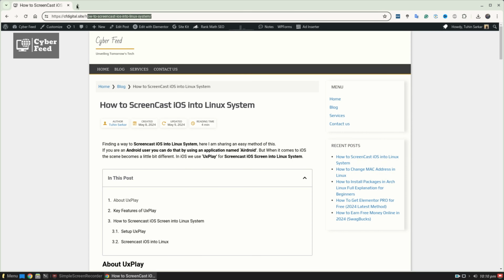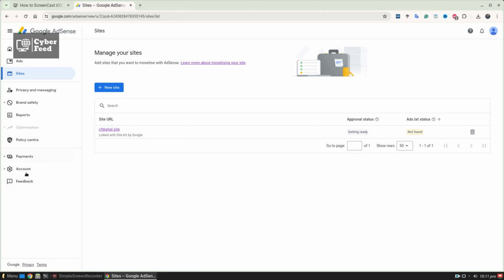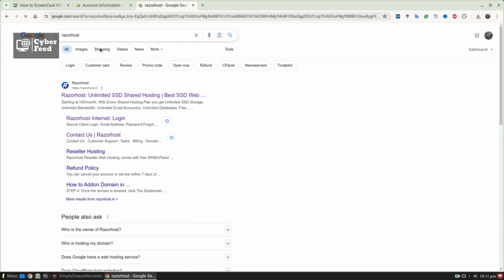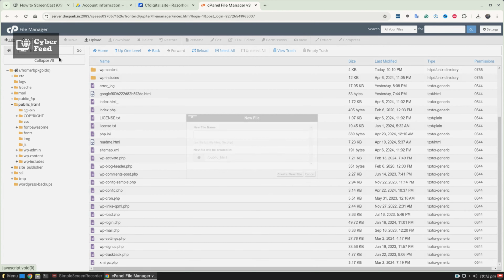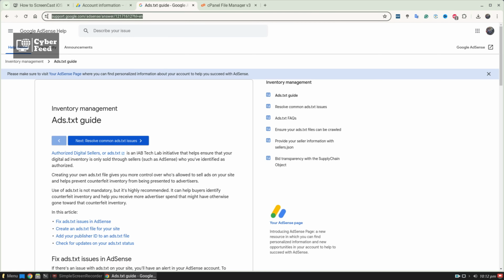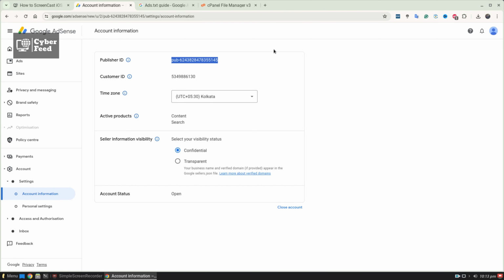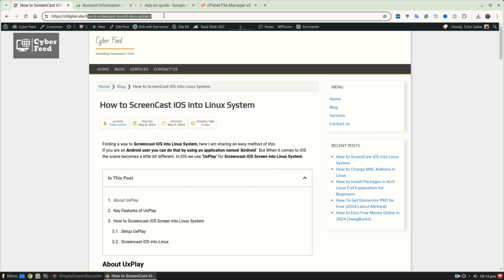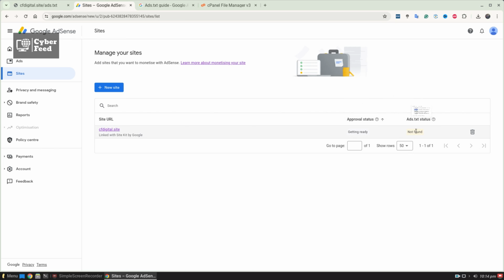How to Create Ads.txt File for Your Website : Google Adsense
Discover the Power of Ads.txt for AdSense! Learn how to create and optimize your Ads.txt file in minutes to boost revenue and ensure ad transparency. Watch now and take your AdSense game to the next level!